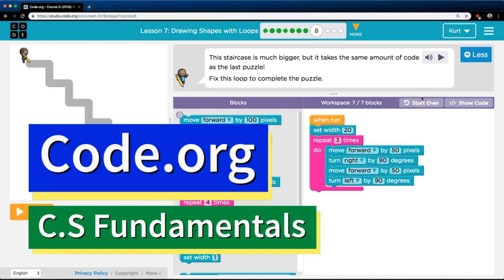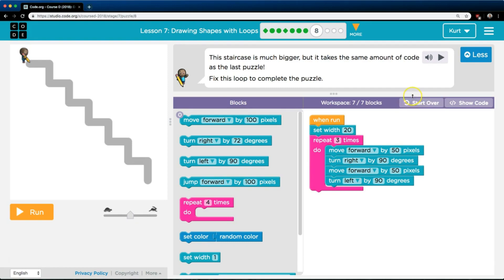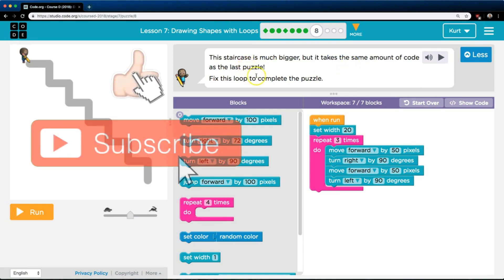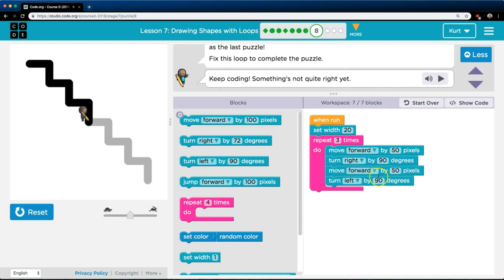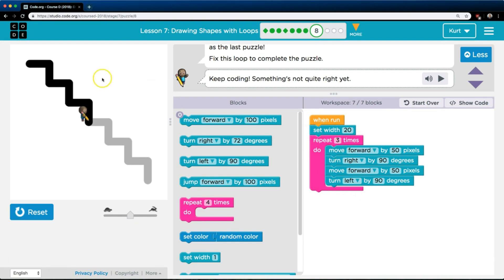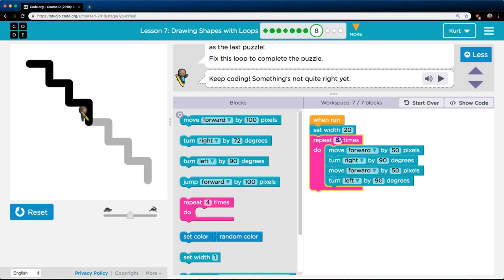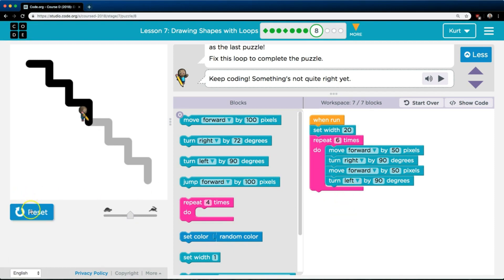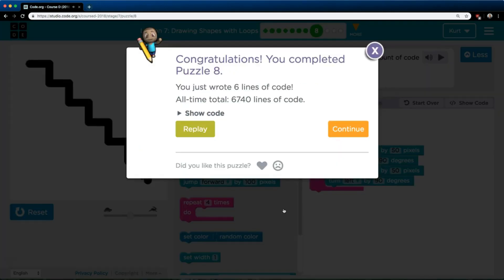Drawing Shapes with Loops Part 8 Course D Code.org Tutorial with Answer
Drawing Shapes with Loops, this lesson is part of C.S. Fundamentals Course D from Code.org. It is an excellent way to learn coding. Each part challenges students to accomplish a new task while learning computer science concepts. This particular course, Course D is often used in third grade classrooms. In this video I walk through step-by-step how to get the right answer for this puzzle. Tutorials for more lessons are linked below.